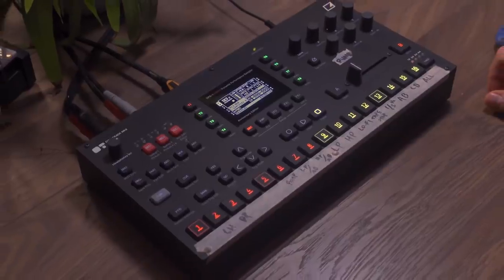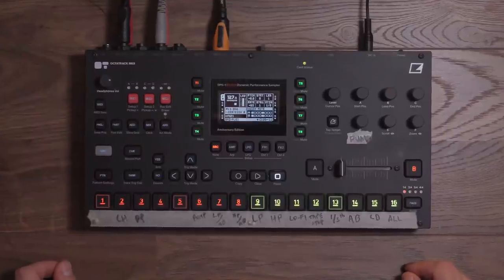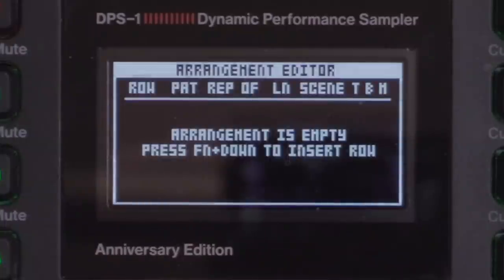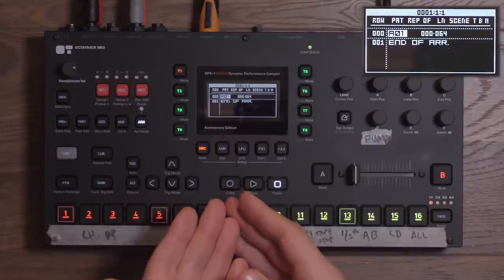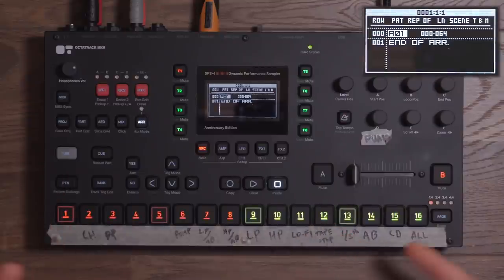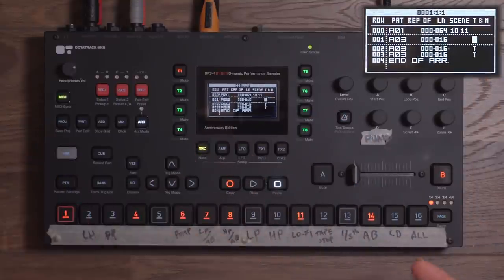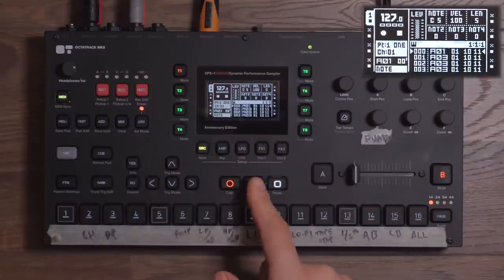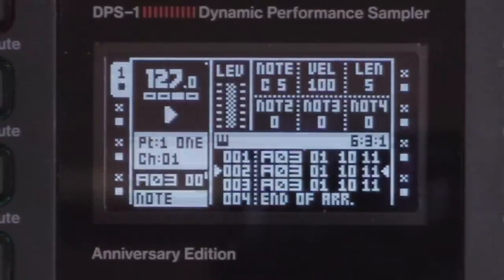The Octatrack's Song Mode is Dope! Elektron Arranger Explained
In this video I share with you my take on the Octatrack's arranger mode including tips and ideas, along with a full tutorial on how to use it.

→ Get the NEW Ultimate Octatrack FX Template 1.1.3 and the NEW Ultimate Performance Mixer 2FF 1.1.6 here with continuous updates and here if you want a one-time download
→ I love to teach! Step up your game with 1 on 1 lessons

Intro 00:00
Arranger Edit : 00:50
Adding rows: 01:18
Selecting Patterns: 01:29
Selecting Repetitions: 02:20
Selecting Offset and Length: 02:40
Arranger Scenes: 04:36
Midi Transpose 05:36
Deleting Rows: 08:41
BPM Per Row: 08:59
Pattern Mutes: 09:48
Adding Remarks: 11:58
Copy and Paste Rows: 12:49
Loop command: 13:26
Jump command: 16:03
Halt command: 17:57
Naming, changing, chaining, and clearing: 19:21